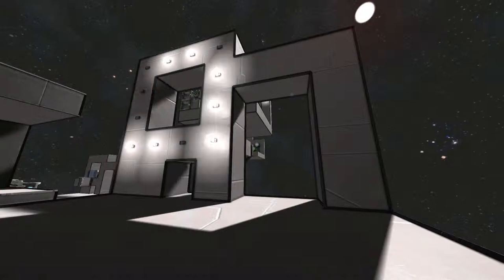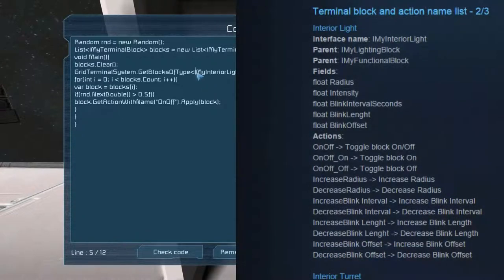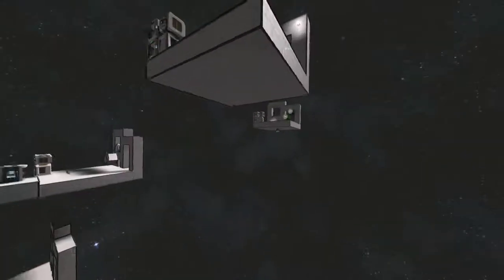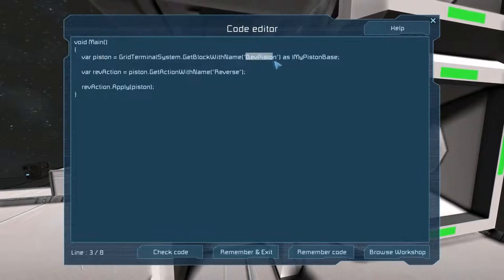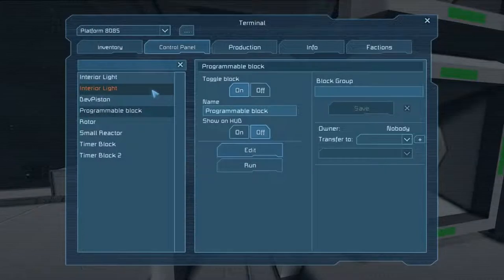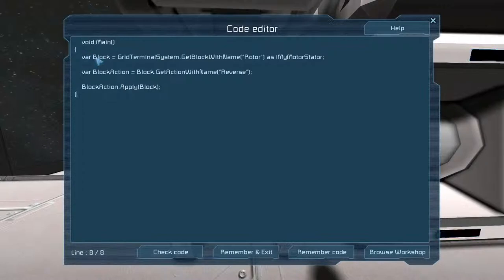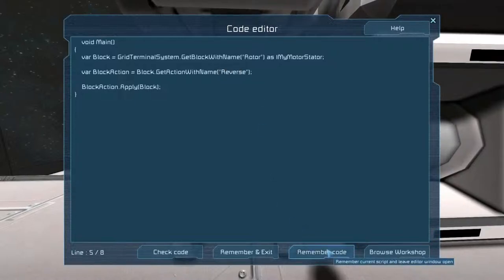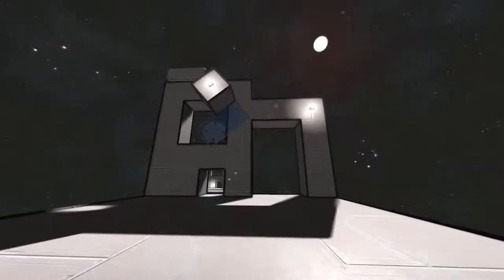Space Engineers: How to code in Space Engineers (SE-C#) TUTORIAL 02: Name based activation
Editing done in: MAGIX Movie Edit Pro 2014

Code:
    void Main()
    var Block = GridTerminalSystem.GetBlockWithName("[The name you gave the block in quotes]") as [Interface name];

    var BlockAction = Block.GetActionWithName("[Action in quotes]");